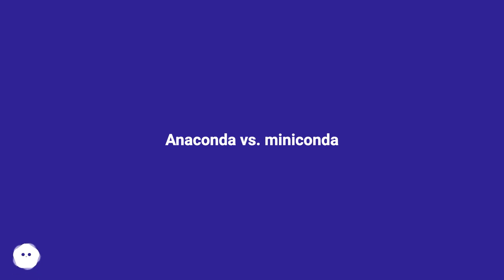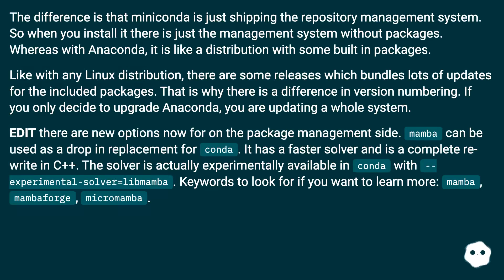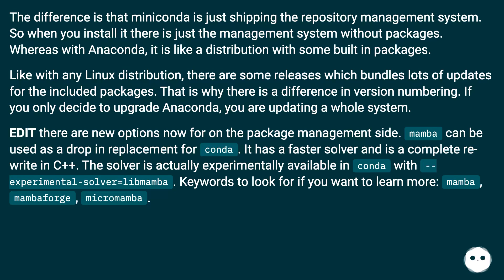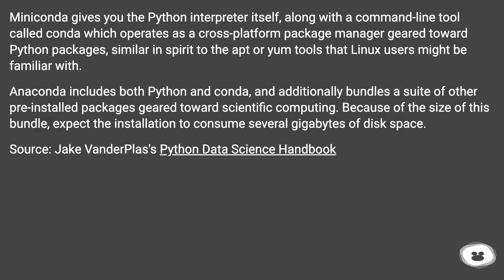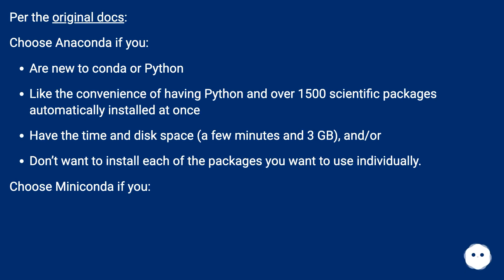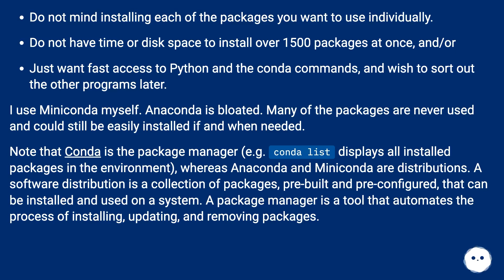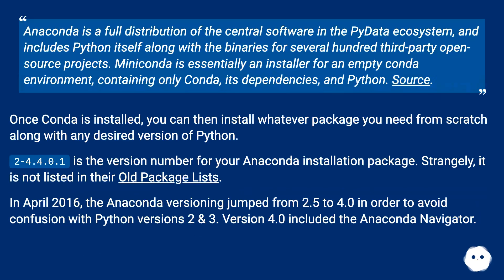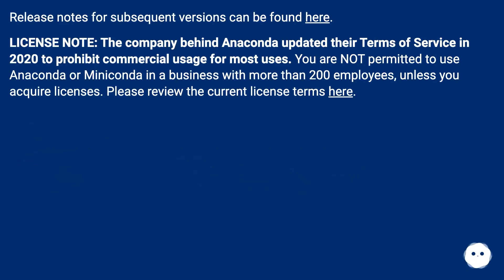Anaconda vs. miniconda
Chapters
00:00 Anaconda Vs. Miniconda
00:29 Accepted Answer Score 209
01:14 Answer 2 Score 16
01:49 Answer 3 Score 23
02:23 Answer 4 Score 542
04:17 Thank you